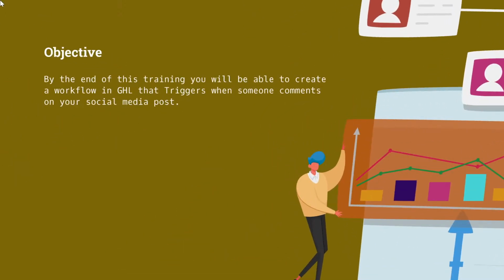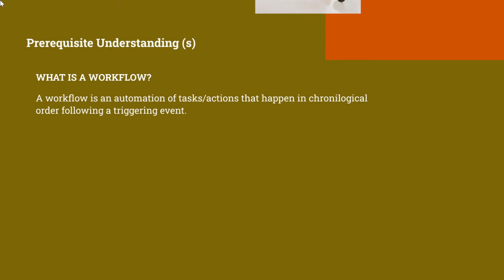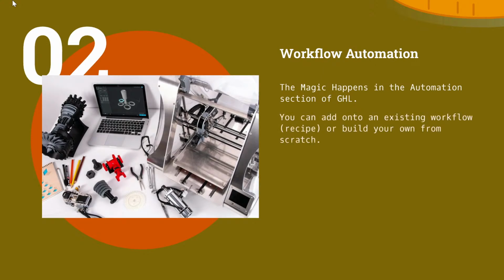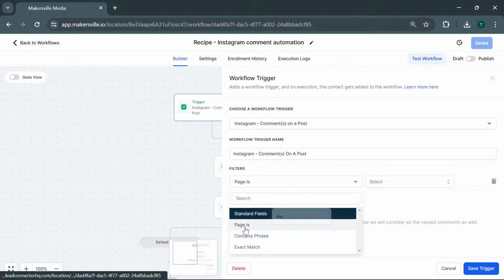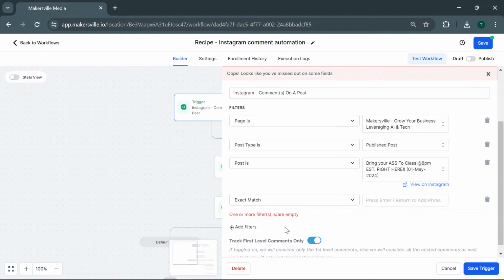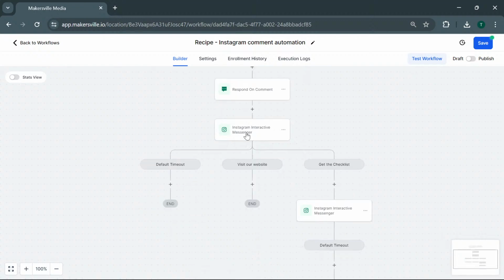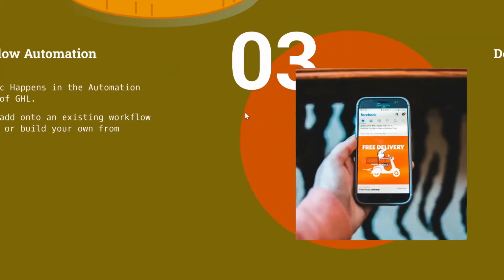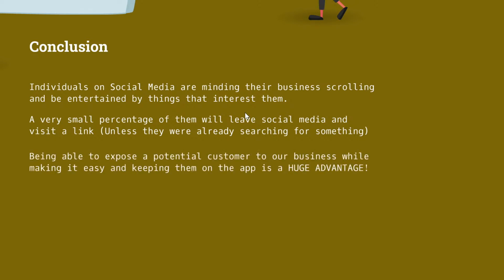Episode 43 - GHL Social Media Workflows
In this live broadcast I will show how to create a social media workflow in GHL